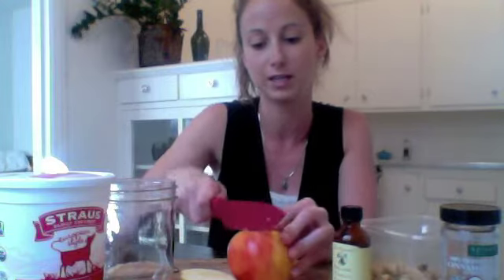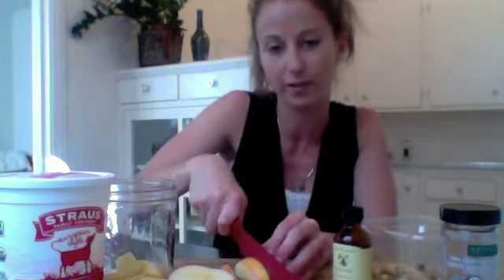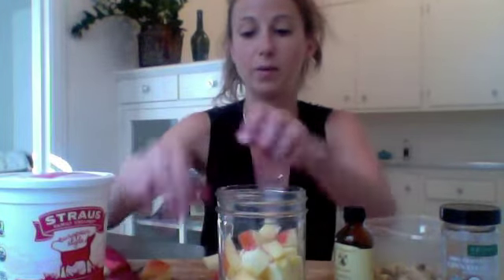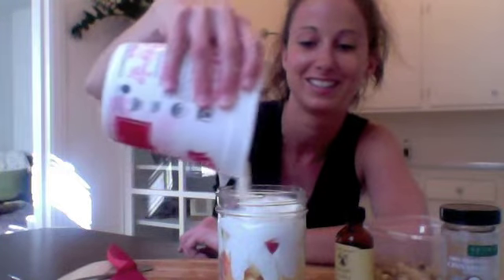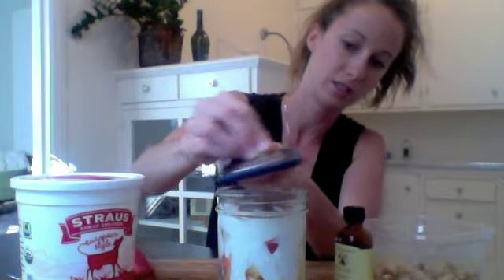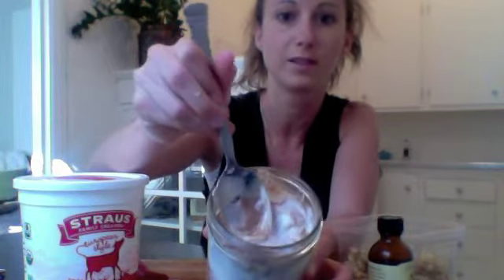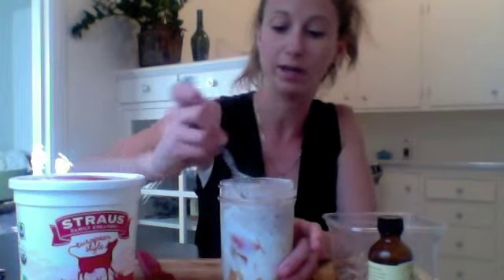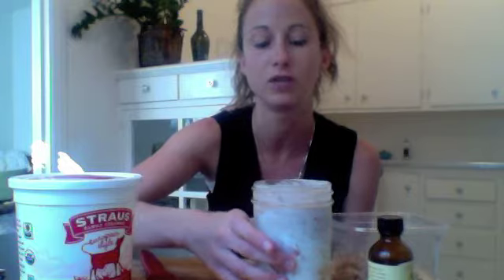Homemade Apple Pie Yogurt Cup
This Quick Health Tip was created by Cristin Nacht, former Founder of Sono Brio Whole Body Health.

This can be a dessert, snack or breakfast! It seriously tastes like the most delicious apple pie and vanilla ice cream. YUM!